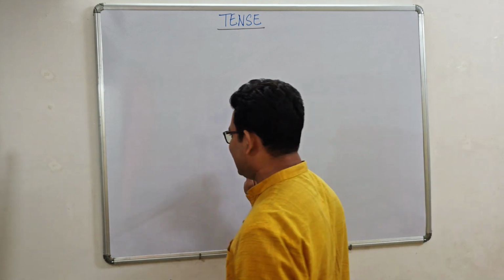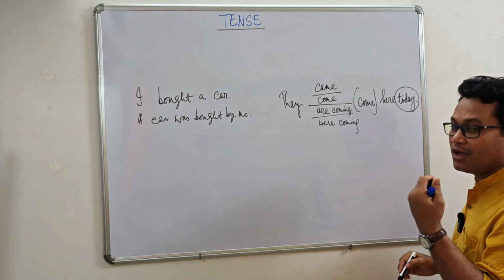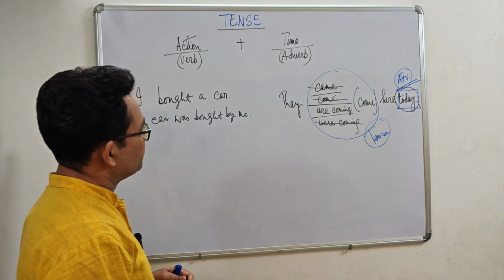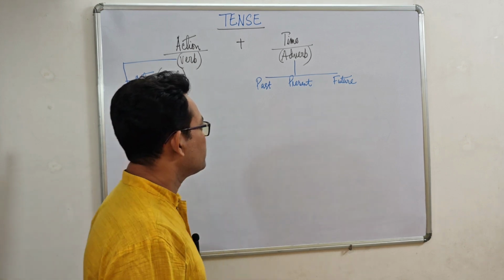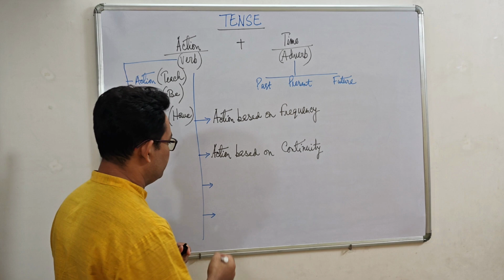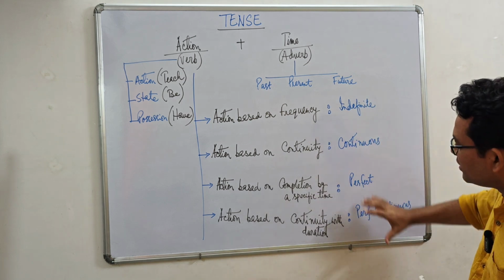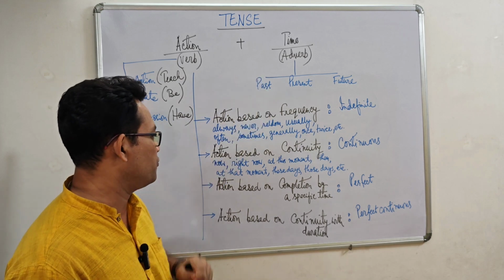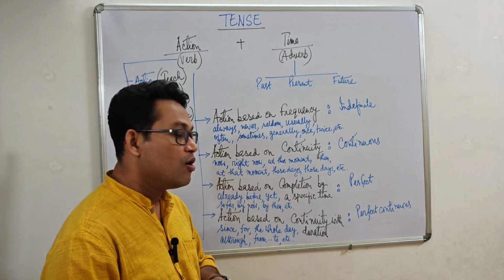TENSE Foundation in English | Guideline to Master Tense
This video is on anything and everything about Tense foundation in English grammar because it provides essential guideline to master Tense in English. So, what is Tense and how to master it in the most effective way? Is it really hard or do we make it hard by approaching it in a wrong way?

Now, in order to master Tense, we have to understand the very basics of Tense foundation. TENSE foundation is nothing but an interplay between VERBS and ADVERBS, thereby indicating the idea of an Action in the parameter of Time. So, Tense is not only ACTION, or STATE (BE VERBS) or POSSESSION (HAVE VERBS), it is also about Timing of those Verbs attached to them. That means, TENSE is the idea of a VERB conditioned with or particularized by TIME.

Now, TIME (which is indicated through ADVERBS) is divided into three convenient segments: PRESENT (the moment right NOW), PAST (a second before NOW) and FUTURE ( a second after NOW).

VERBS, on the other hand, can express themselves in just 4 different ways, again conditioned with TIME: 1. on the basis of FREQUENCY (Indefinite Tense), 2. on the basis of CONTINUITY (Continuous Tense), 3. on the basis of COMPLETION BY A SPECIFIC TIMELINE ( Perfect Tense), 4. on the basis of CONTINUITY WITH DURATION (Perfect Continuous Tense). Therefore, 4 different tenses in PAST and PRESENT and FUTURE each. So, Tenses are of 12 types in all.

Now, the Sub - Topics covered in the video are:

Explain tenses in English grammar,
Types of Tenses in English Grammar,
Time and tense English Grammar,
What is the meaning of Tense,
Tense masterclass,
Learn all English verb tenses,
All 12 English tenses,
Tense in English language,
Tense definition and examples,
Tense in English grammar verb,
Tense for Beginners,
Tense in English grammar sentence,
Anything and Everything about TENSE foundation in English,
Guidelines to master Tense foundation,
Anything and Everything about TENSE foundation in English Grammar,
Guidelines to master Tense foundation in English Grammar,
Tense = Verb + Adverb,
Tense = Action + Time,
Three tenses: Past Present Future,
Four Types of Verbs: Frequency - Continuity - Completion - Continuity with Duration,
Action Verb - Be Verb - Have Verb,
Tense Sub -divisions: Indefinite - Continuous - Perfect - Perfect Continuous,
Tense in English Grammar,
Tense Examples in English Grammar,
Tense types in English,
Tense classification in English grammar,
The concept of Tense in English,
12 Tense in English,
Anything and everything with regard to Tense,
Tips to master Tense,
Present Tense,
Past Tense,
Future Tense,
Indefinite Tense,
Continuous Tense,
Perfect Tense,
Perfect Continuous Tense,
Frequency adverbs,
Adverbs of Time,
Time Adverbs,
Frequency adverbs in Indefinite Tenses,

Master the Tense foundation in English grammar and understand how verbs and adverbs work together to indicate time.

Many learners find English grammar tenses difficult because they approach them without a clear structure. This lesson breaks down the subject by focusing on the interplay between action, state, and possession. You will learn how to categorise every verb form by time and aspect, moving beyond simple memorisation to build a logical understanding of how sentences are constructed.

By identifying how to learn verb tenses through the lens of time and frequency, you can avoid common mistakes in your own writing. This session provides a practical framework for mastering English grammar rules, ensuring you can apply the correct tense in any context. Whether you are studying for an exam or refining your professional communication, these guidelines help you master English tenses with confidence.

0:00 Rethinking Your Approach to Tense
2:14 The Role of Context in Verb Selection
4:38 Beyond Action: States and Possession
6:45 The Four Ways Actions Are Expressed
10:42 Essential Adverbs for Every Tense